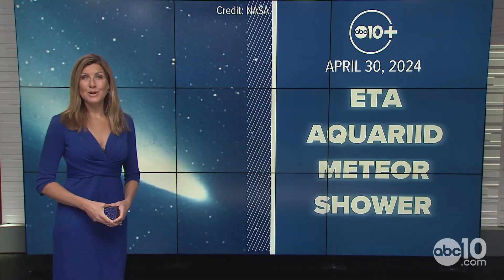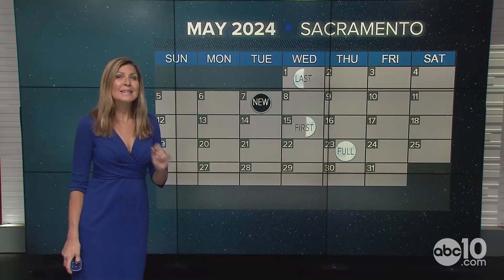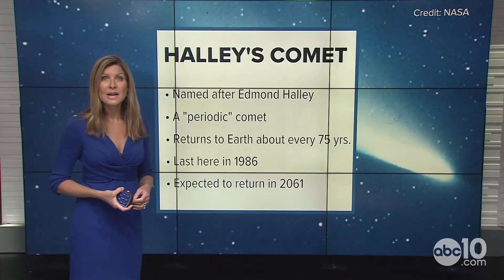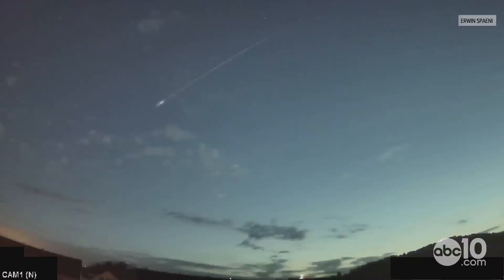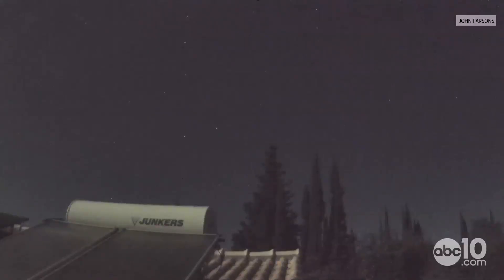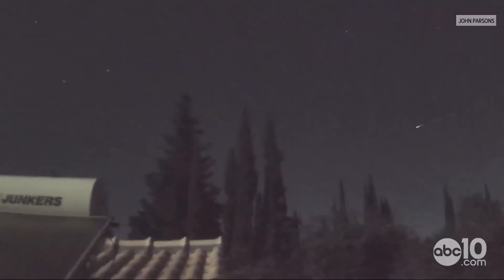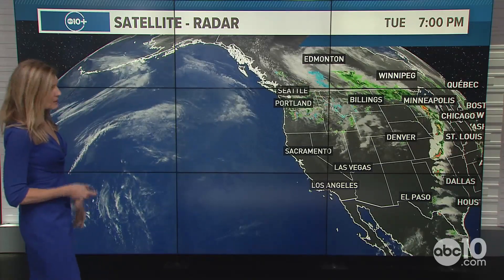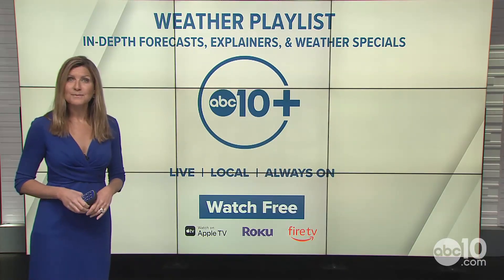Eta Aquariid Meteor Shower: The biggest celestial event of the spring | California Weather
ABC10's Monica Woods and Rob Carlmark help breakdown the biggest celestial event of the spring, the Eta Aquarid, or Aquariid, meteor shower. Monica breaks down the viewing conditions and Rob dives into the history of the event with an expert out of Sacramento State University.